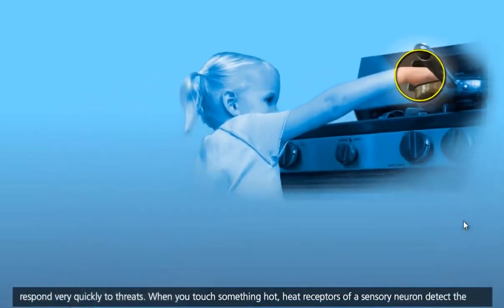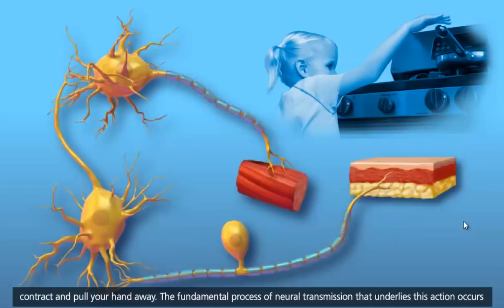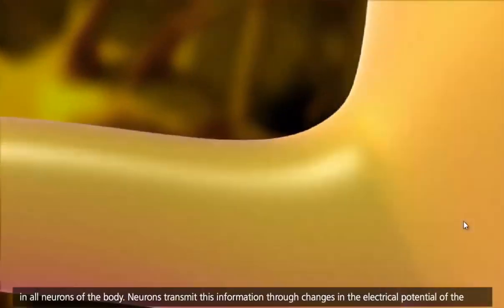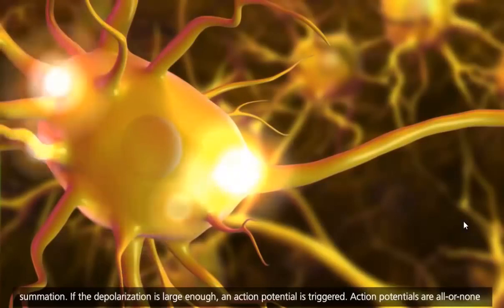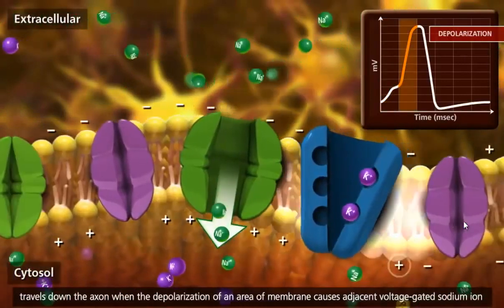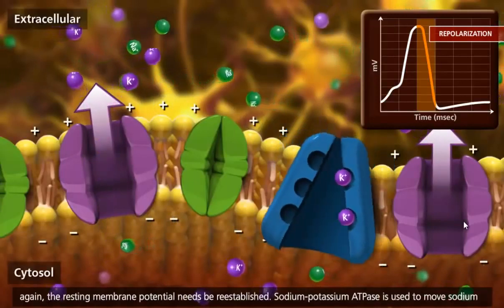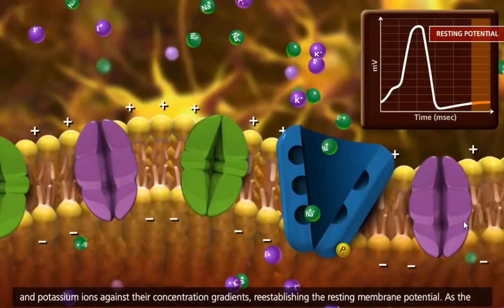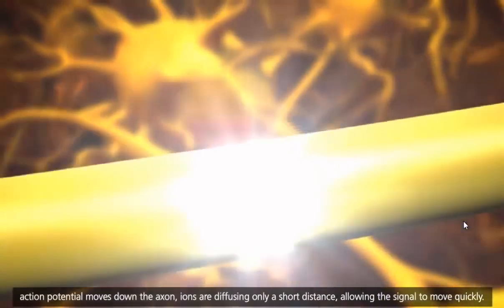Nervous System ( Neural Transmission)